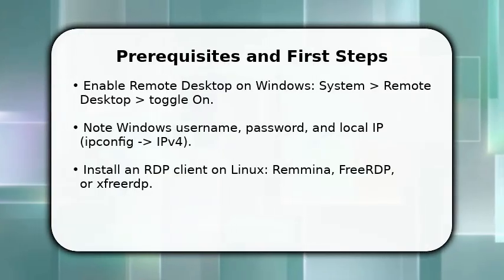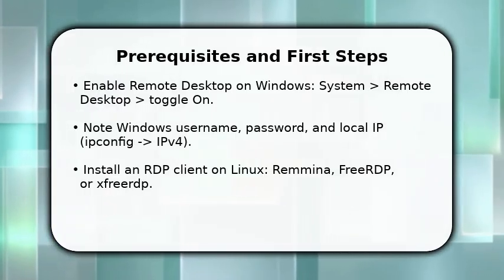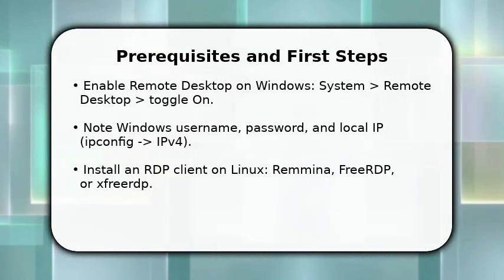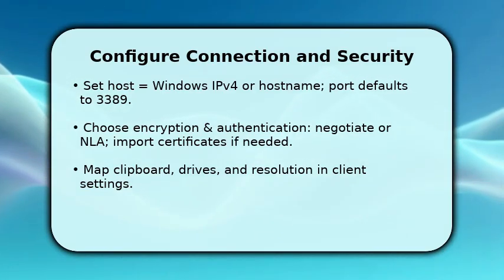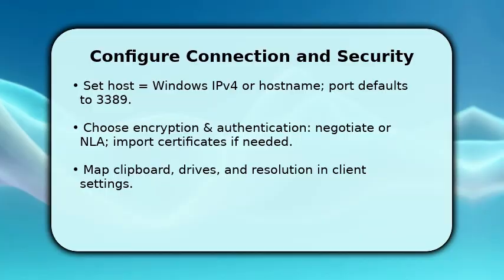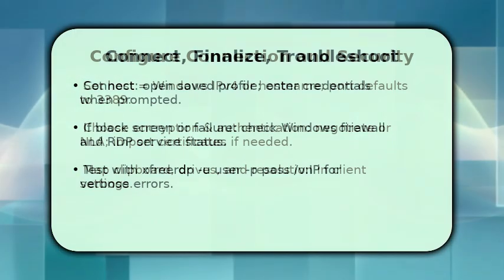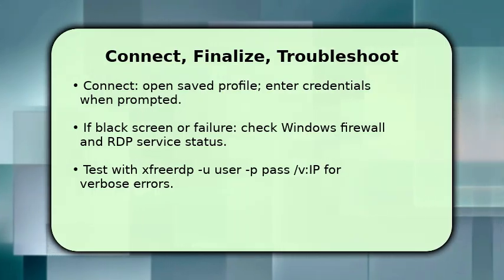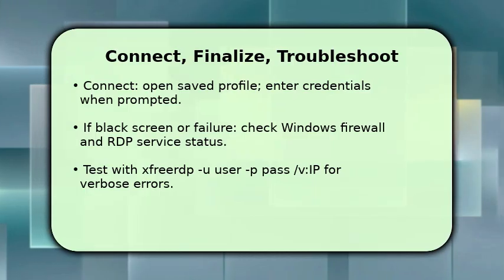How to Remote Desktop from Linux to Windows - Step by Step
How to Remote Desktop from Linux to Windows - Step by Step | 🔒 Surfshark VPN Deal — Stay private and secure. $1.99/mo + 3 Months Free ▸

Learn the step-by extricate process of remote desktop from Linux to Windows with our comprehensive guide. Discover how to set up and use tools like VNC, TeamViewer, or AnyDesk for seamless cross-platform connectivity.

remote desktop, Linux to Windows connection, connect via remote desktop, setup Linux remotely on Windows, cross-platform communication tool